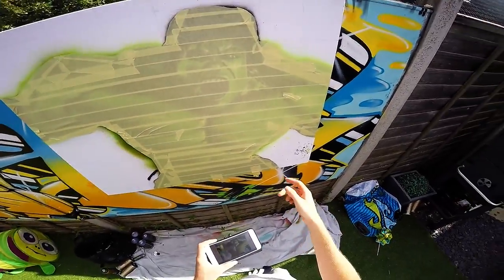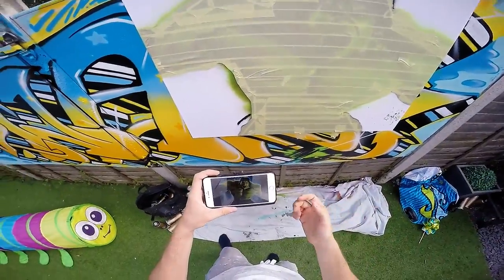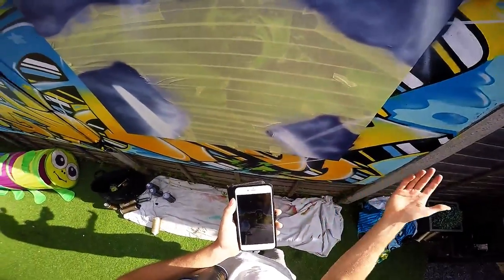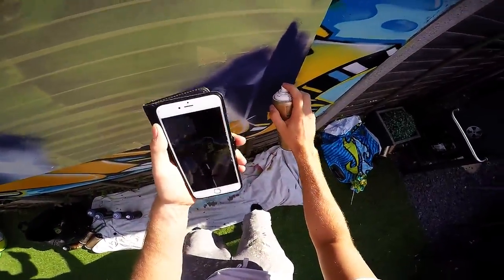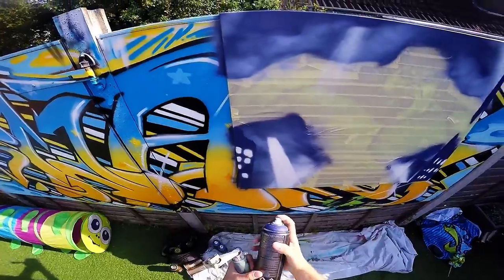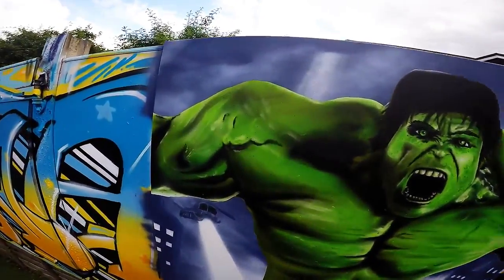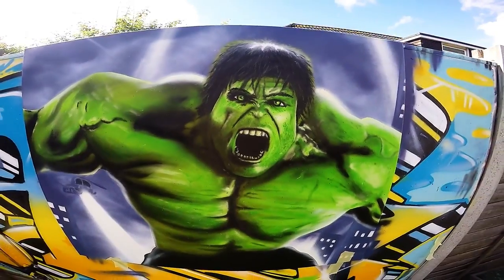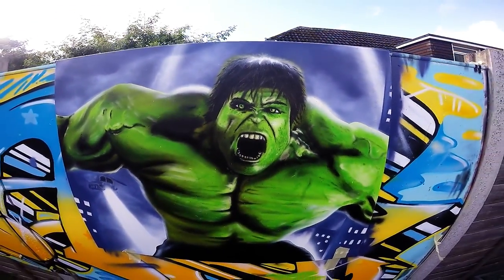How to Spray Paint on Canvas (Part 2) | Graffiti Tutorial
In this video I show you step by step, how to paint a canvas using only spray paint and a stencil cap. (Krewline 210). This is a two part video so make sure you check out both videos.

Learn how I paint a colored graffiti burner from start to finish. In this video I explain everything you need to know about how to paint a graffiti piece. And give tips on how to make things look good and correct.

Send me something:
Cosy Cottage
Swannacott Manor
Week st Mary
Holsworthy
EX22 6XG